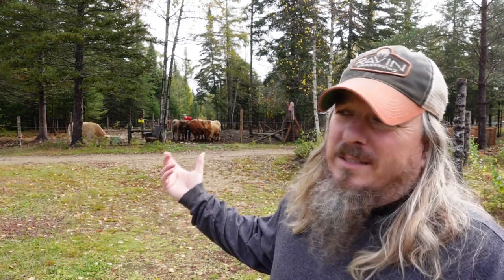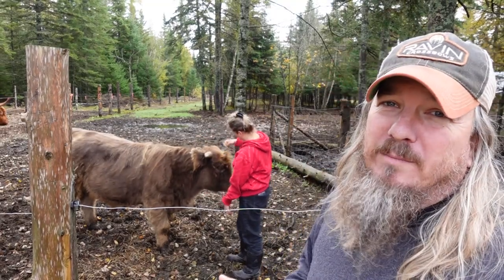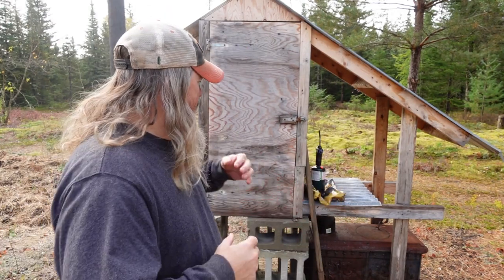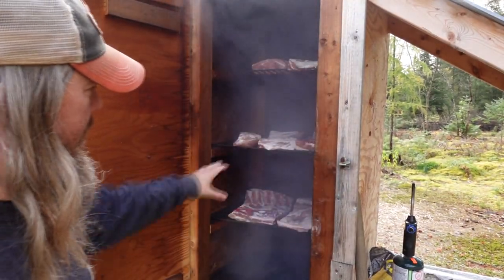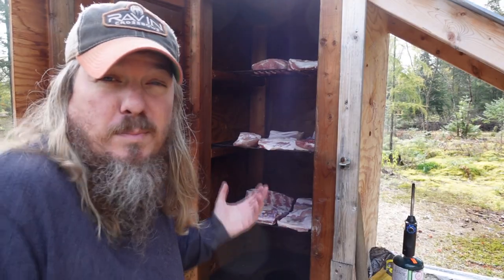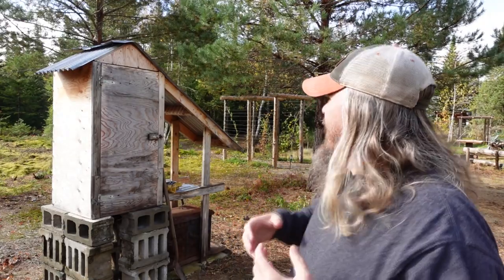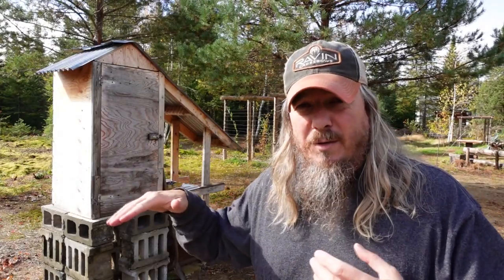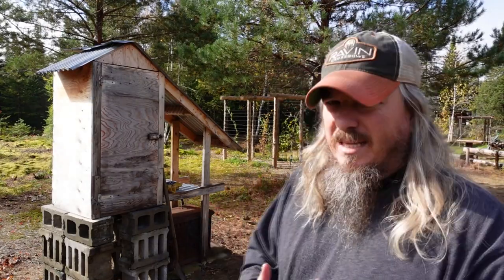DIY Cold Smoker That You Can Build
We built this DIY Cold Smoker so the we could do our bacon and ham.

However now we use it for red peppers, cheese, fish and other items.